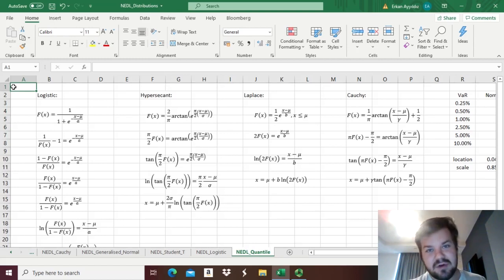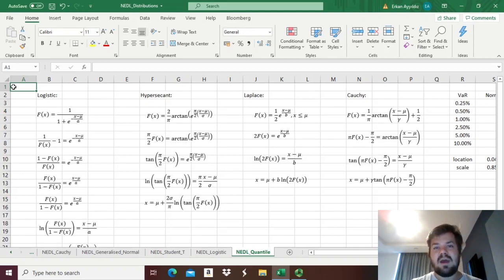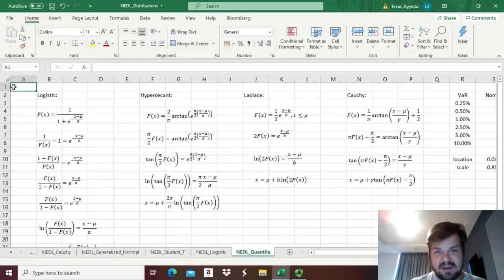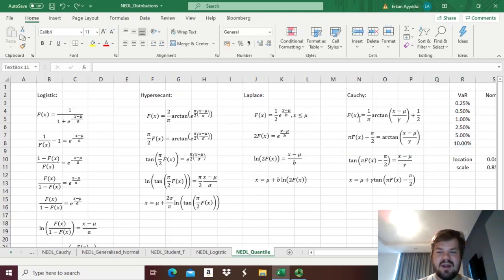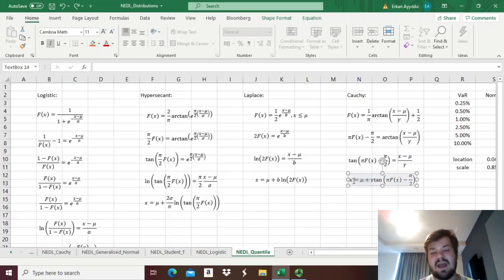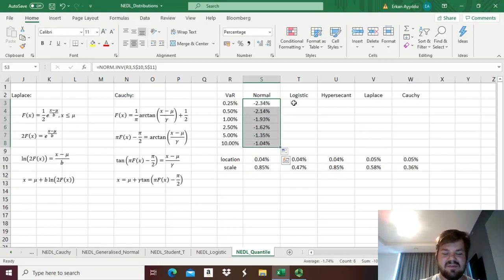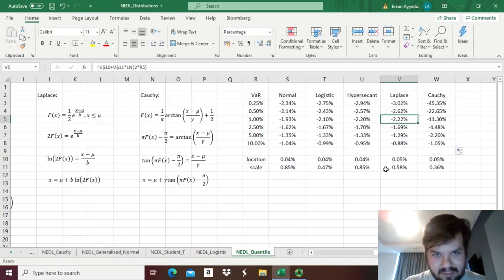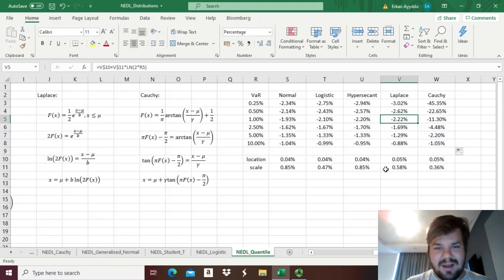Parametric Value-at-Risk (VaR) beyond normality: five quantile functions (Excel)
What should one do with parametric Value-at-Risk if the stock return distribution is non-normal? Today we are applying five distributions (Normal, Logistic, Hypersecant, Laplace, and Cauchy) to derive the quantile functions and estimate the respective losses, showing how the result is sensitive to your distributional assumptions.